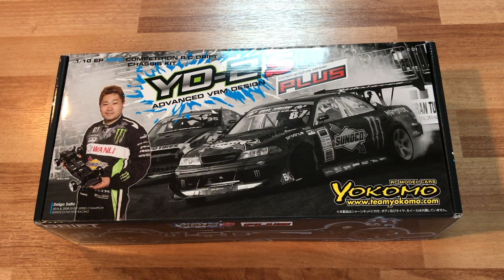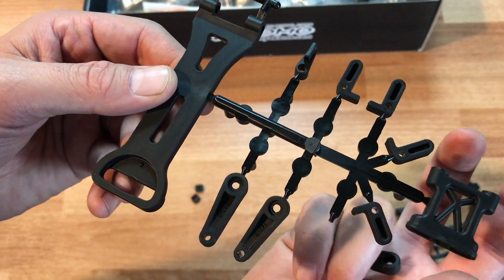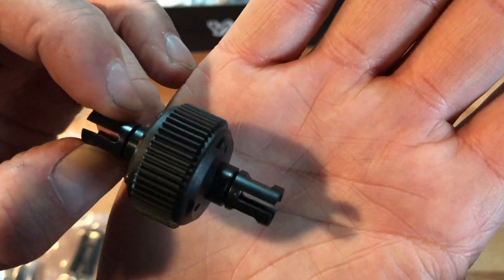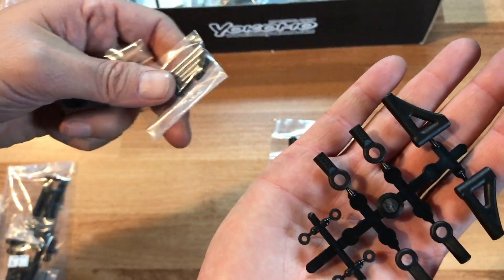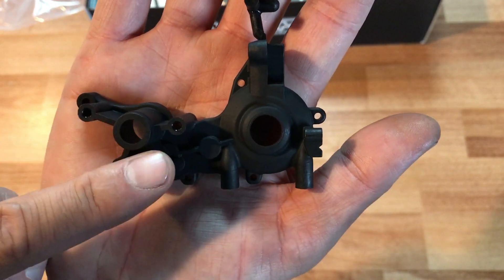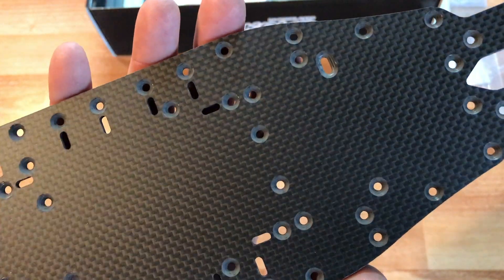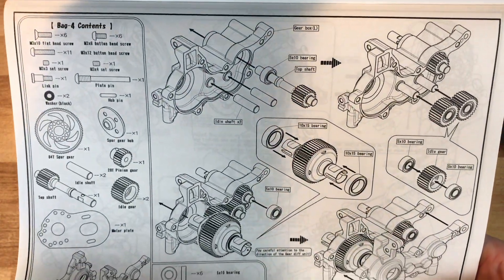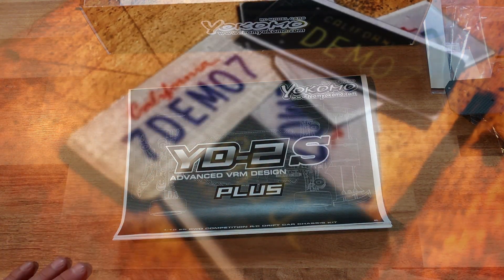Yokomo YD-2S Plus Comprehensive Unboxing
This is a full unboxing of the YD-2S Plus RWD drift car from Yokomo.
I would highly suggest contacting them for all your drift car needs.
Here is where you can purchase the car